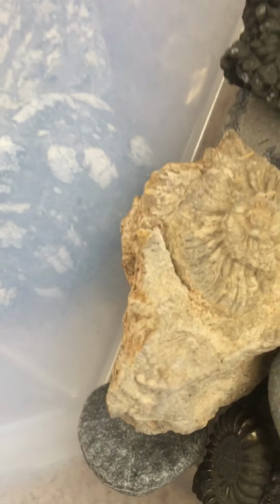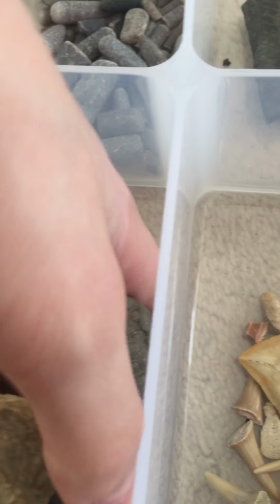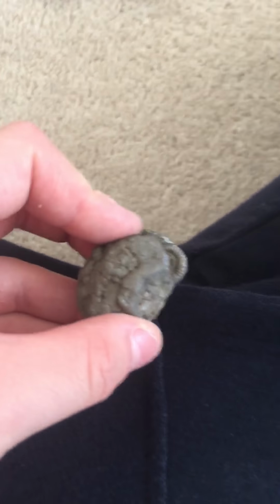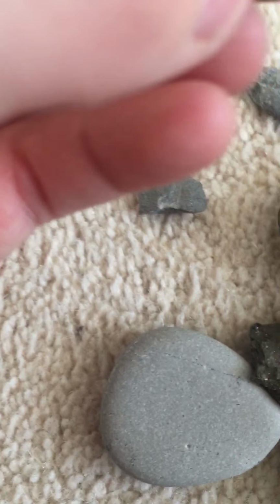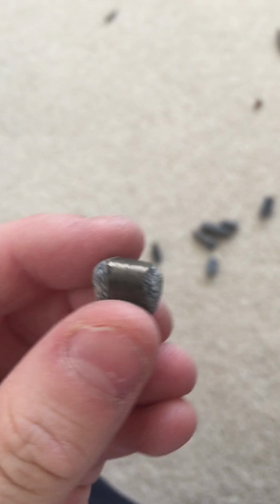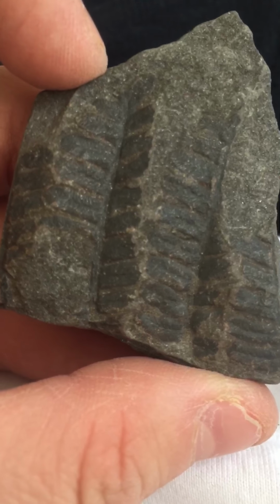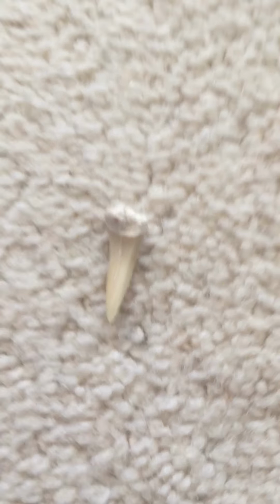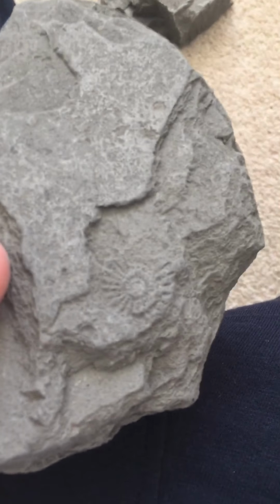Reviewing my fossils that I found !!!